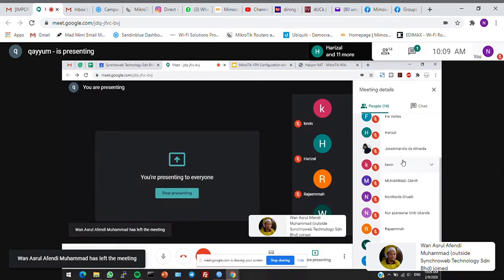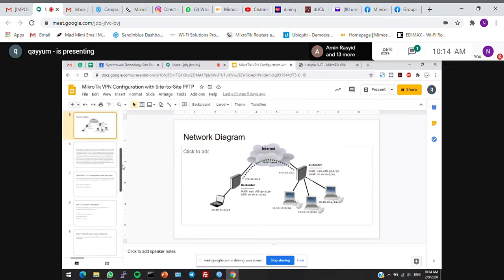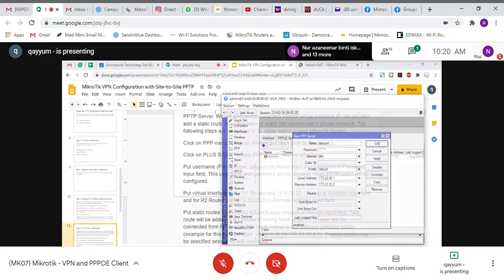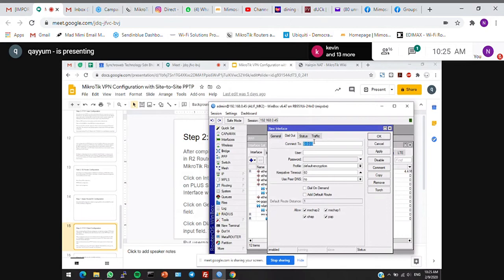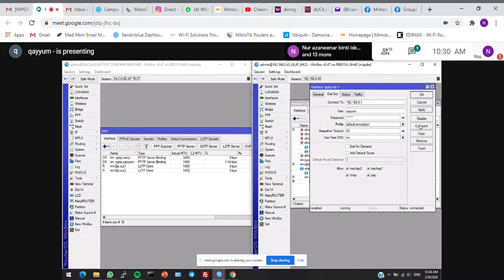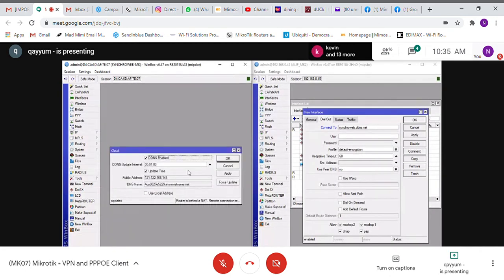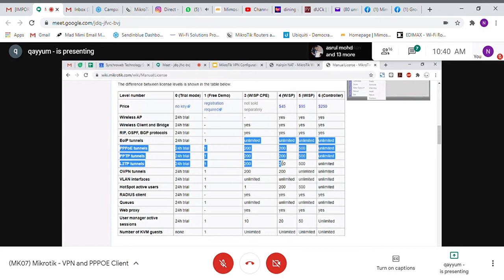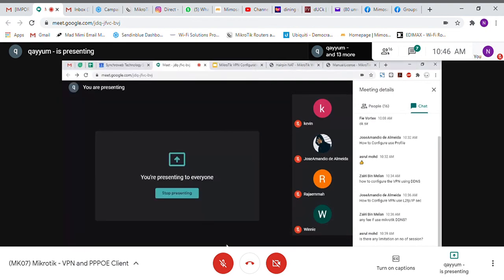MikroTik Webinar - Get started with MikroTik VPN and PPPOE Client